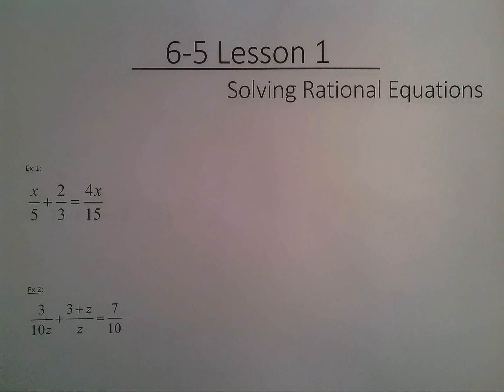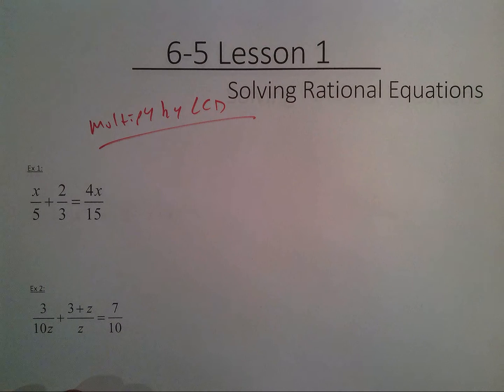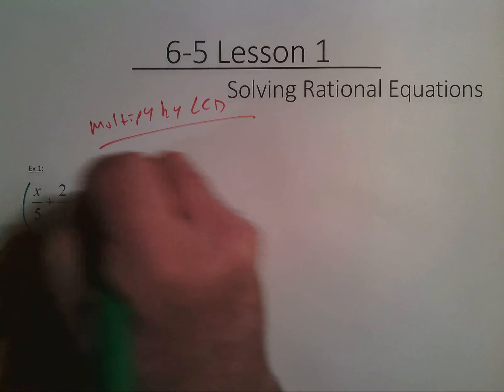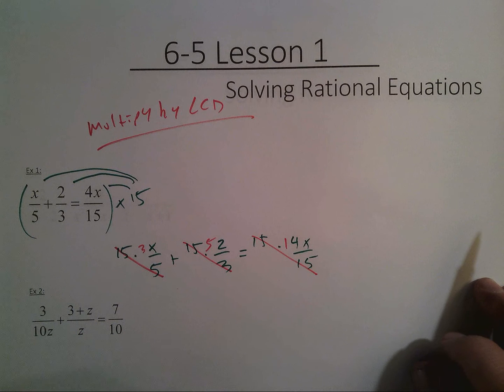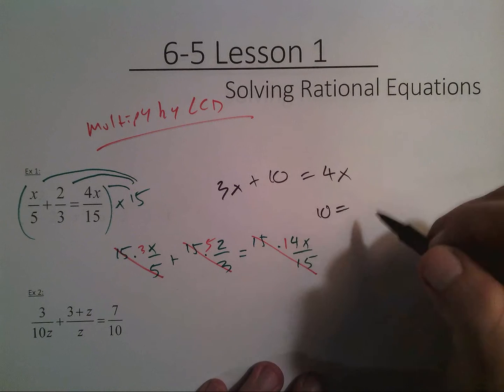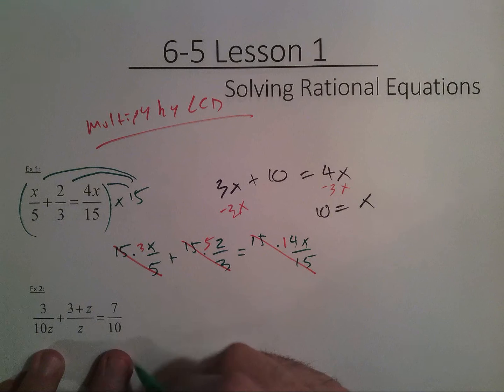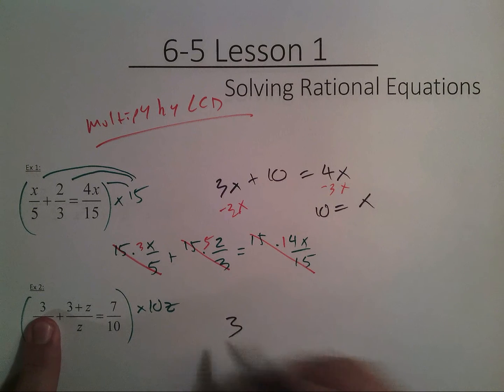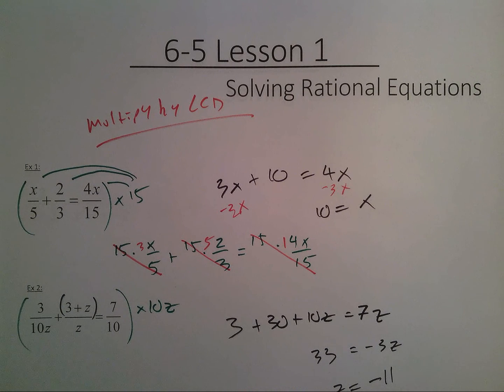6 5 Lesson 1 Solving Rational Equations